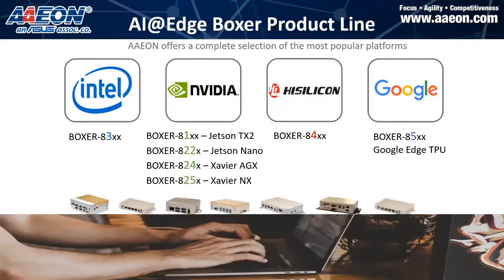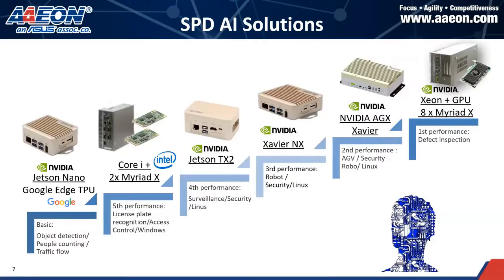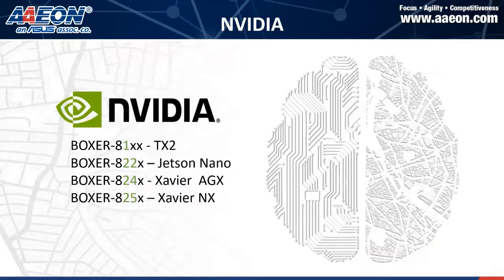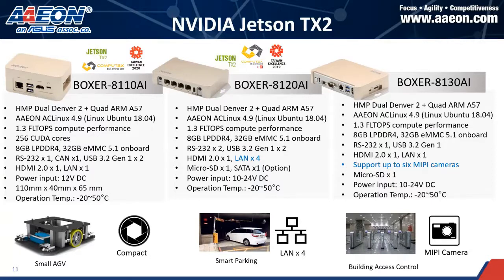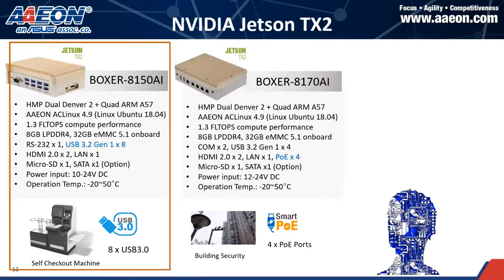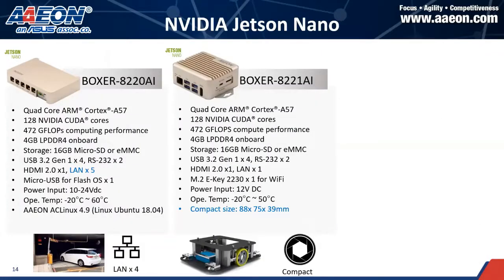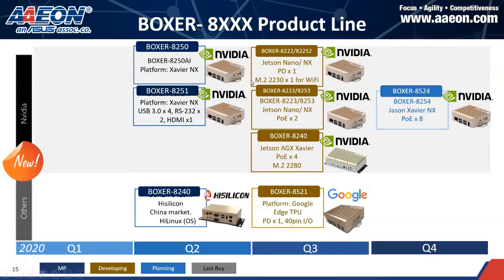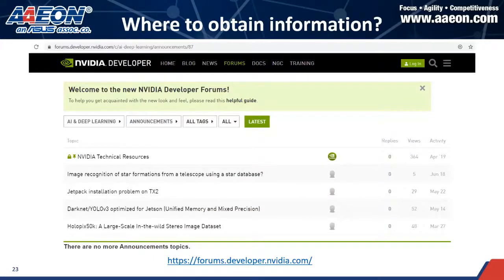SOS electronic webinar with AAEON - Product Line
Product Sales manager from AAEON will show and compare individual AI@Edge Boxer products based on Intel + Intel Myriad X VPU processors, NvidiaJetson modules, HiSilicon HI3559A platform and Google Edge TPU.